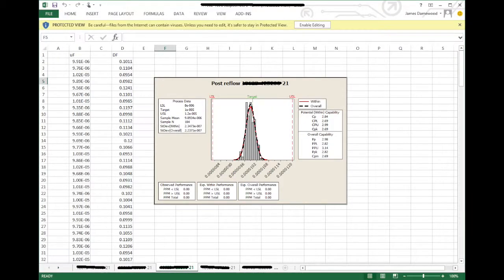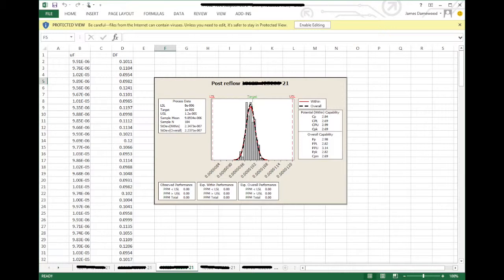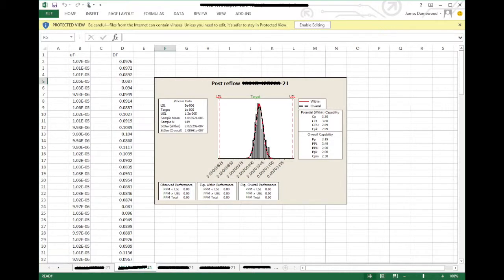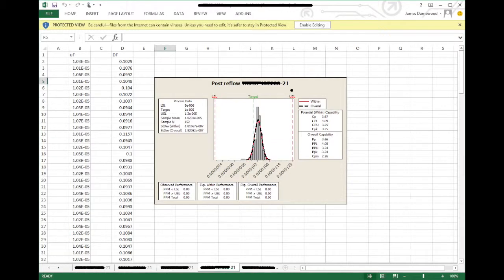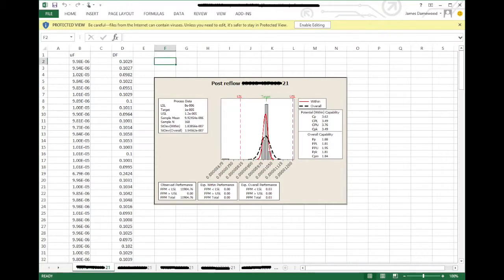how electrolytic capacitor works